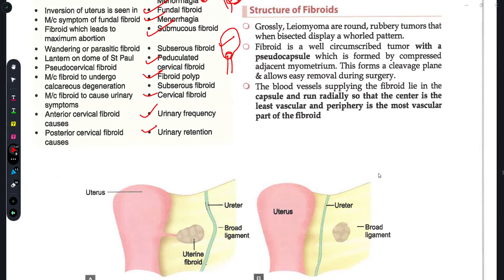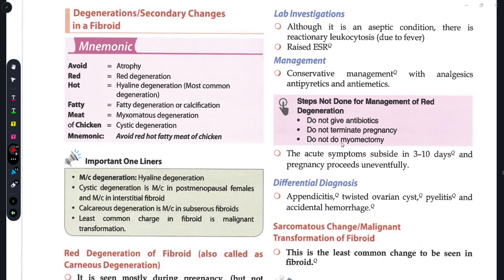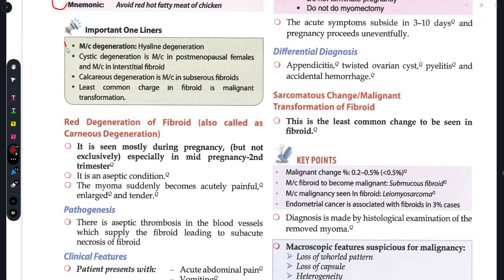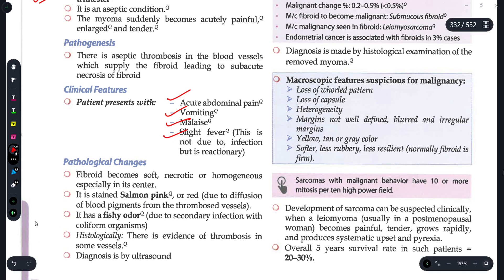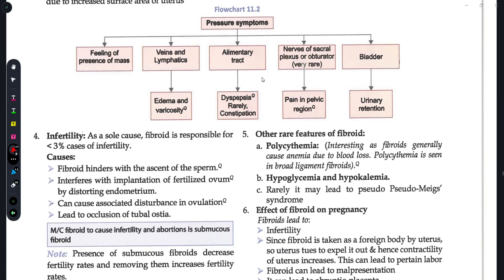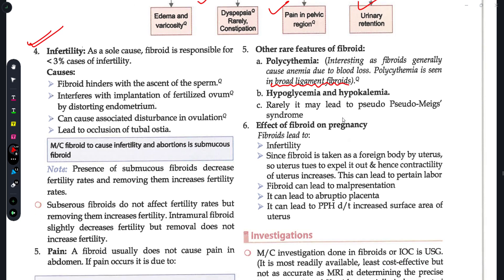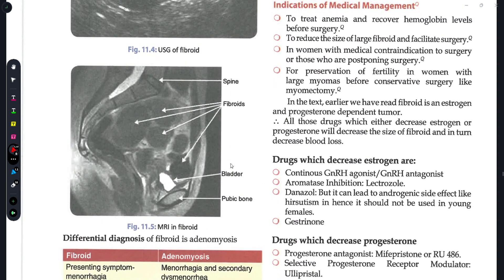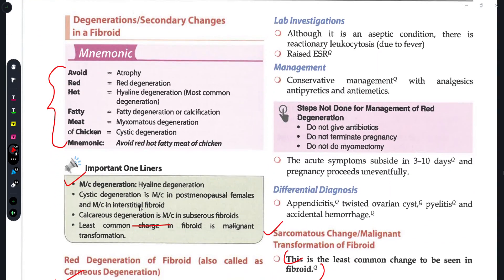||UTERINE FIBROID(PART-2)|RAPID REVISION GYNECOLOGY||EXPLAINED WITH TEXTBOOK OF SAKSHI ARORA|NEET PG